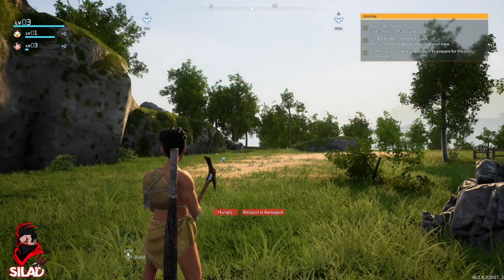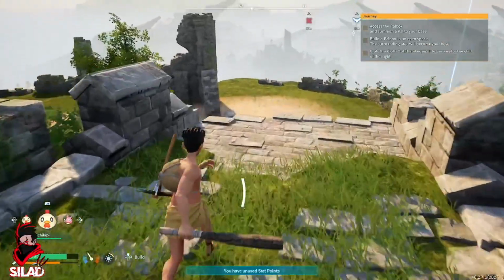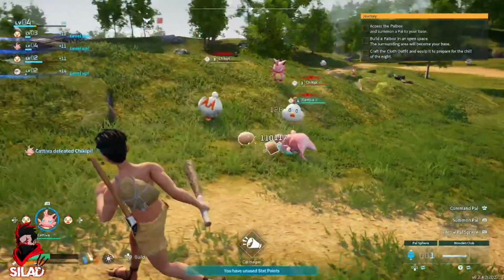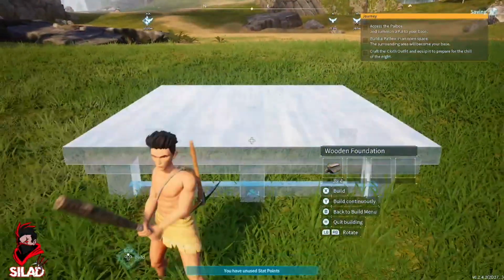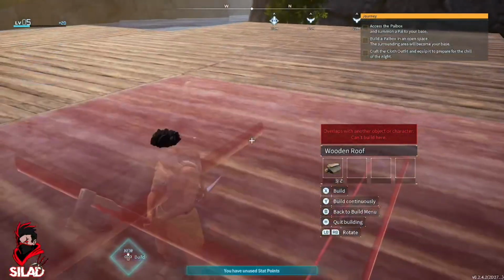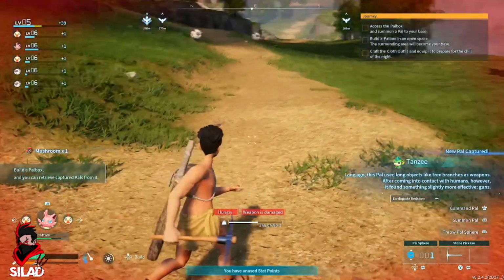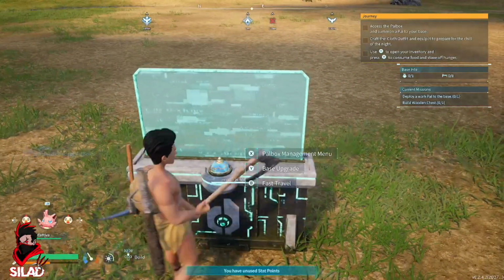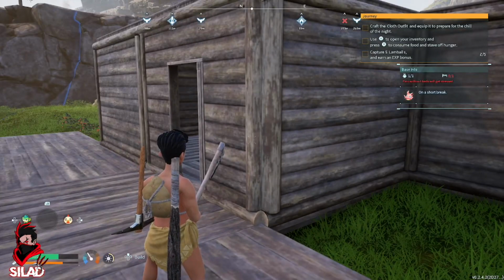PALWORLD EP2 | SILAD's Hints & Tips Guide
Welcome Palworld fans to another edition learning how start well from the beginning, in this second episode.

This is my Walkthrough guide on many things uncovered to learn and keep you progressing. enjoy!